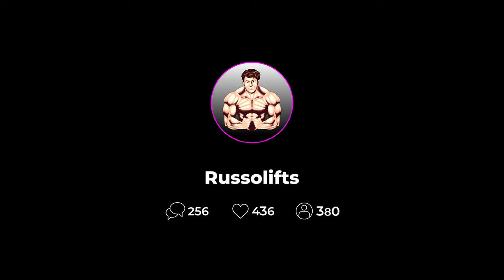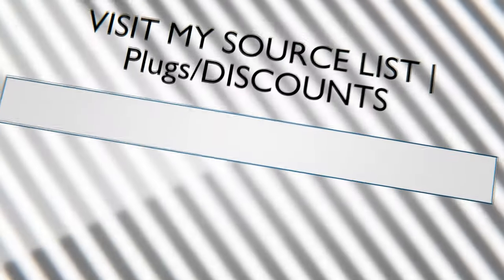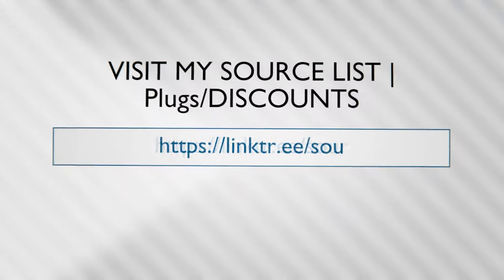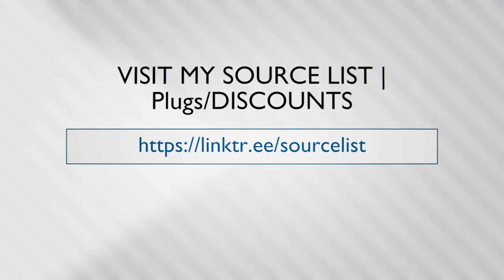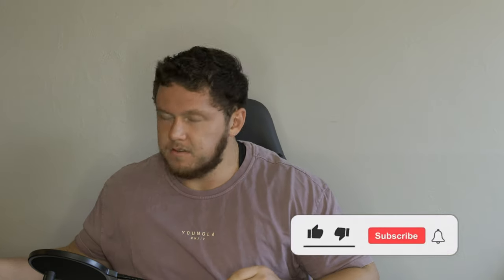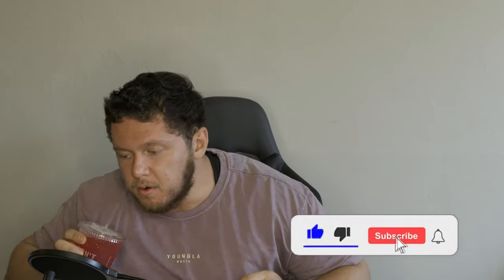Sustanon 250! - Full PED Overview (History, Results, and Side Effects)